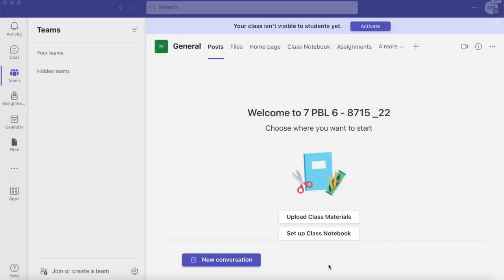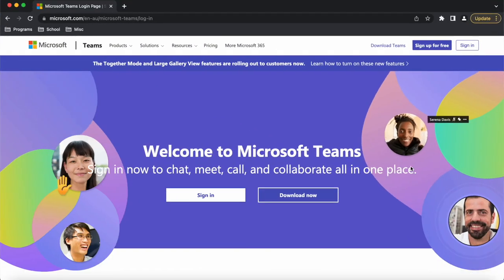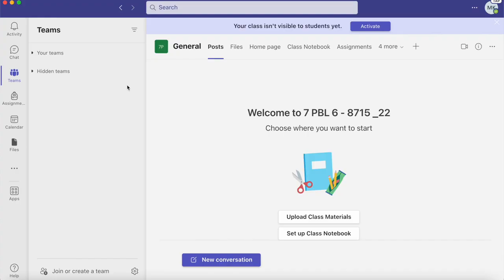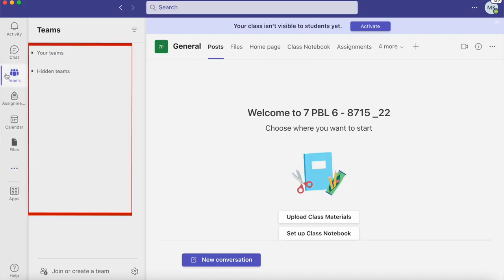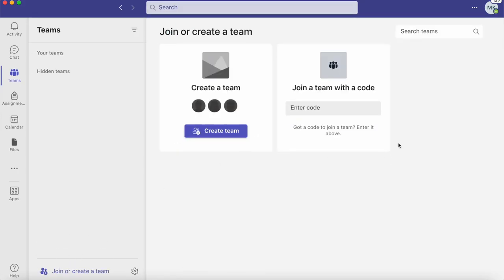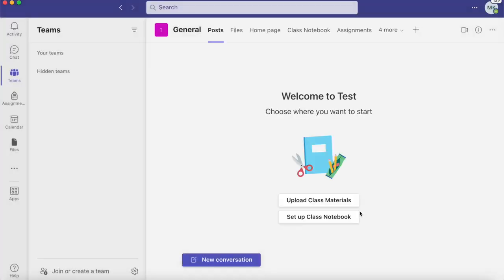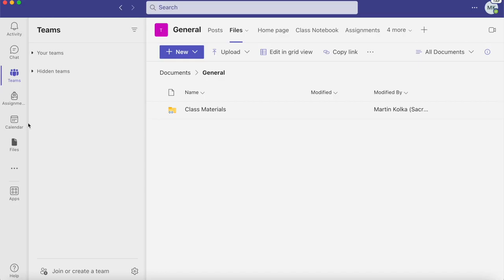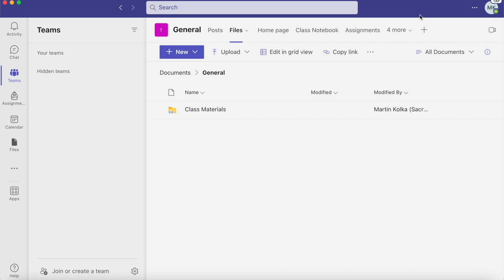Get Started with Microsoft Teams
In this video I go over the basics of Microsoft Teams. I discuss what Teams is, who might want to use Teams, how to get Teams (web version and desktop version), the interface of Teams and lastly some of the features included in Microsoft Teams.

If you are a beginner when it comes to Microsoft Teams then this is the video for you.